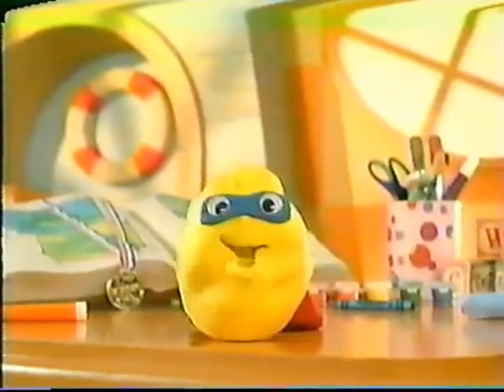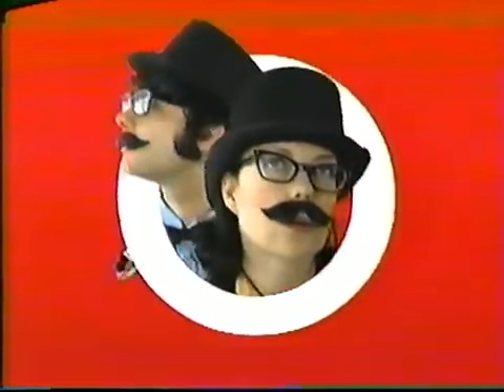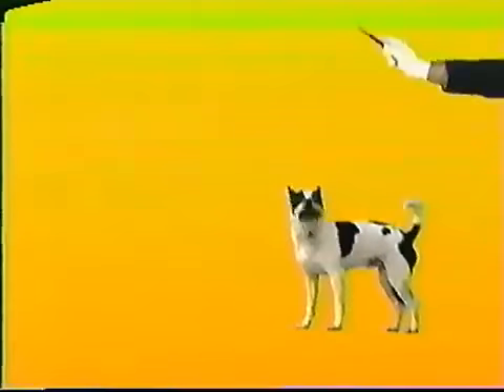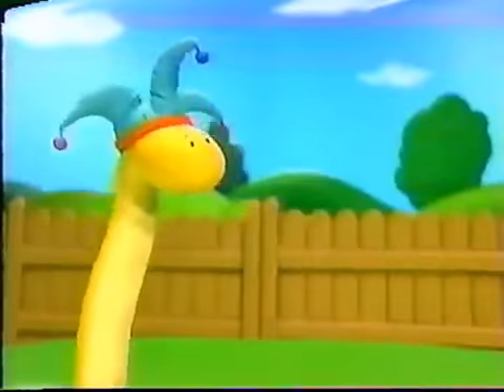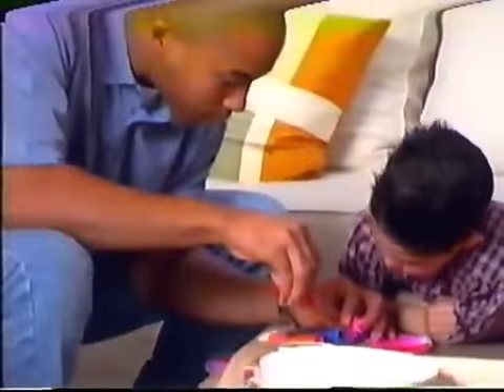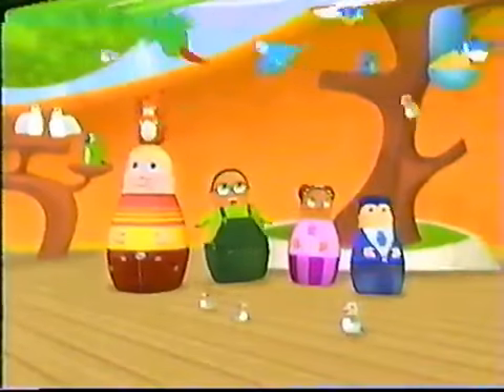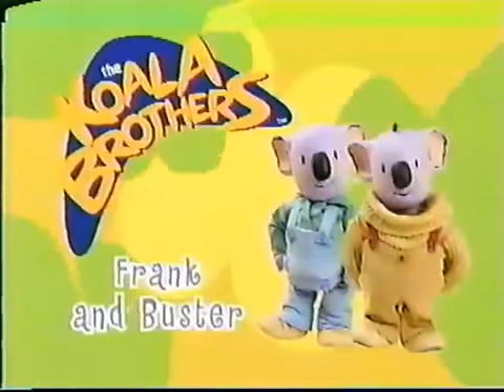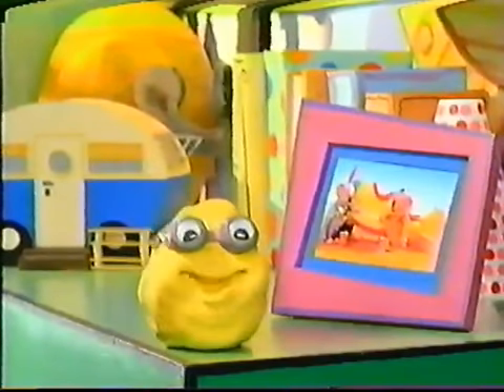playhouse disney commercial breaks 2005 reupload